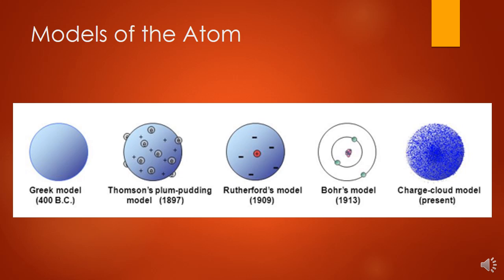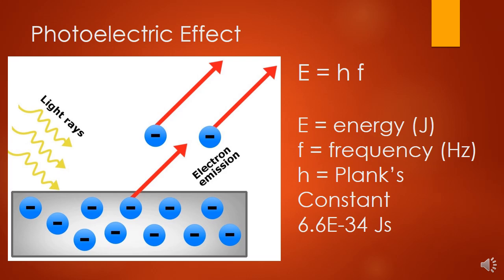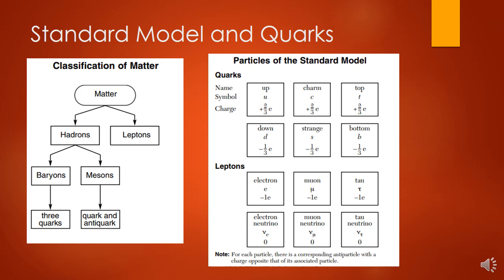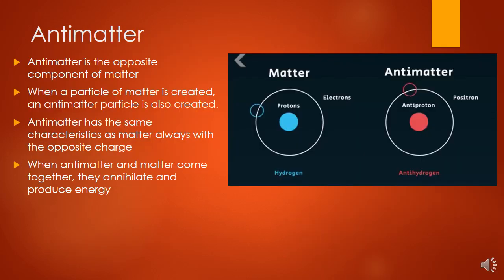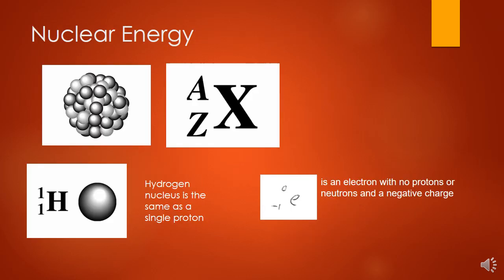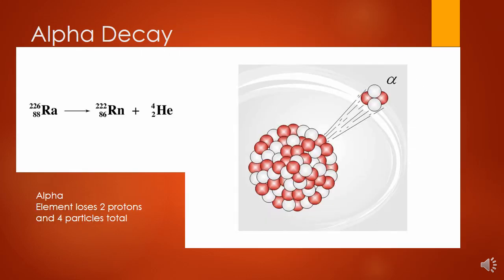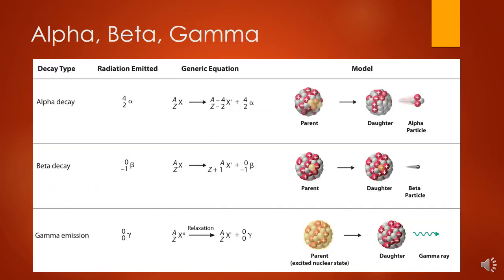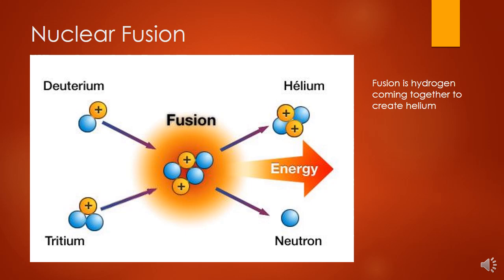Atomic and Nuclear Physics